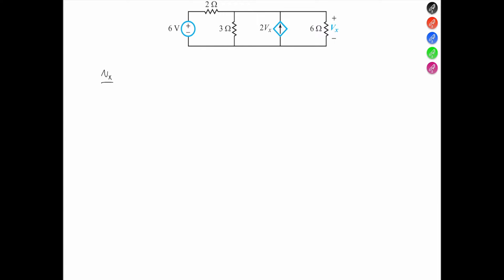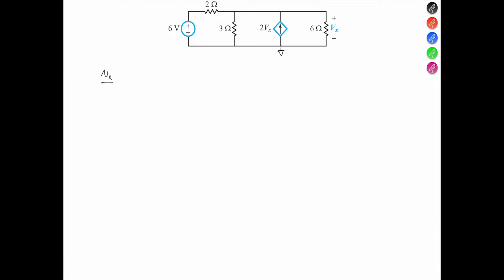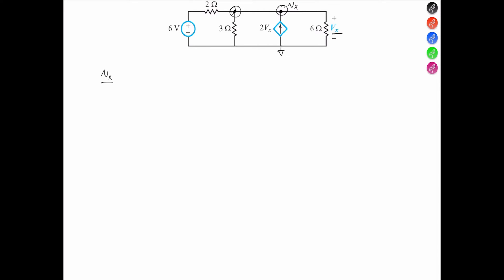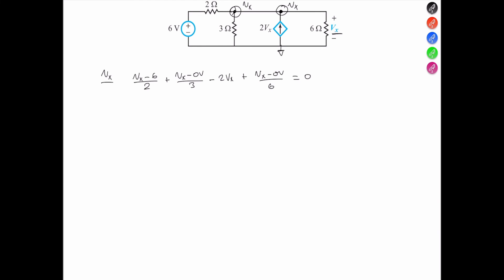With a dependent current source, determine the voltage Vx.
In this problem, we use nodal analysis to determine the voltage across the 6 ohms resistor Vx.